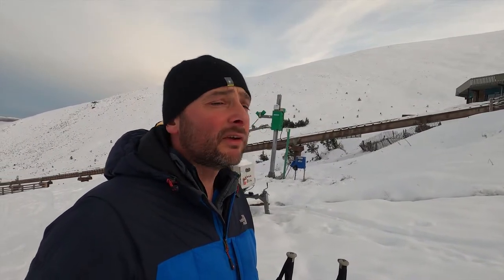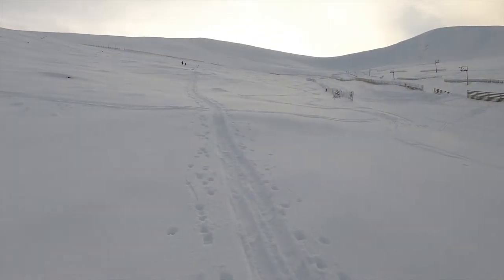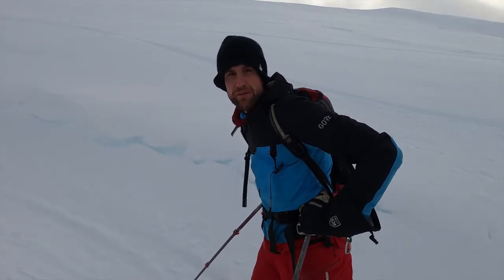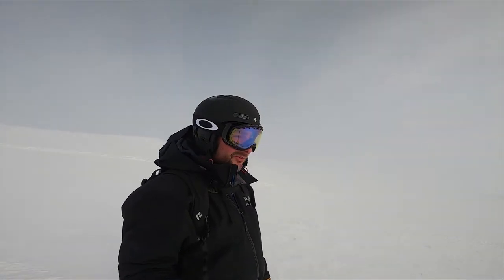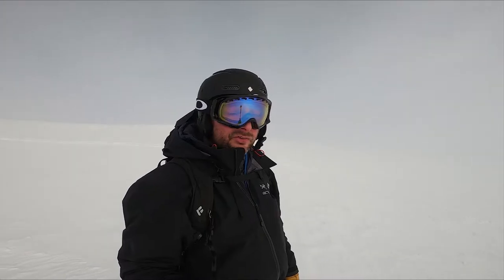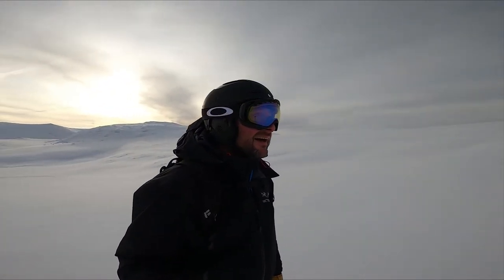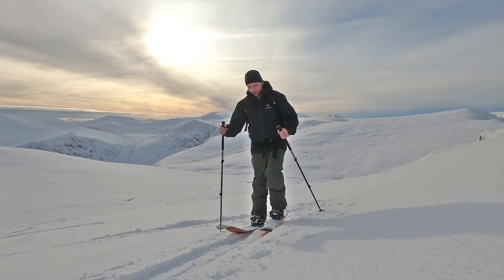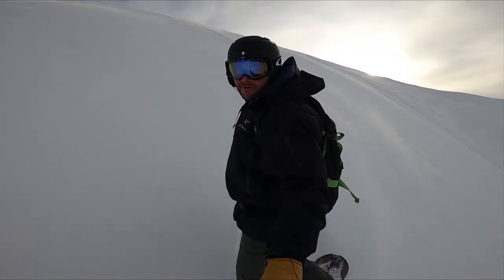Cairngorm Mountain | Early Season Splitboarding 16/11/19.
Great day splitboarding Cairngorm Mountain for some early season turns, 16th of November 2019.
Splitboarding from the carpark to the summit in amazing early season snow, multiple runs from the summit in powder snow.